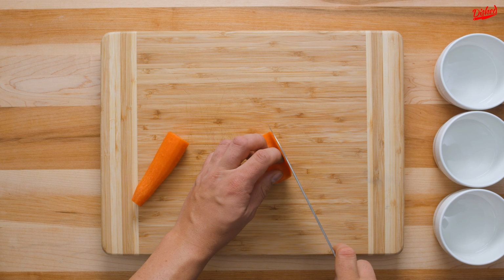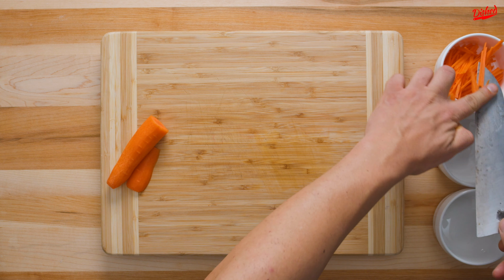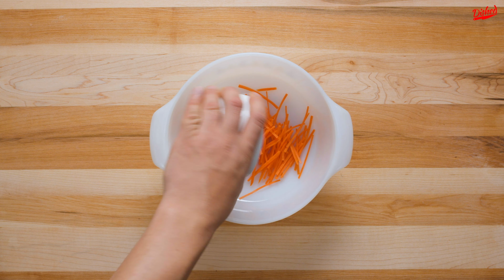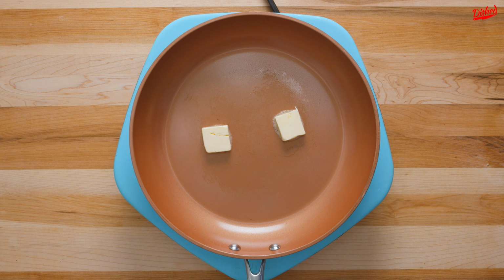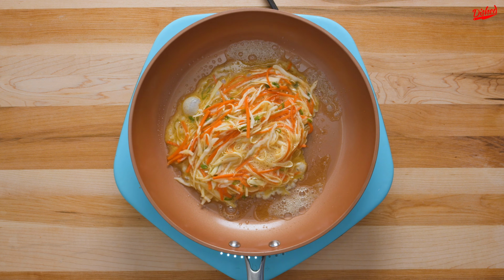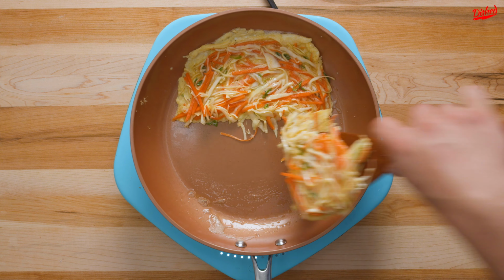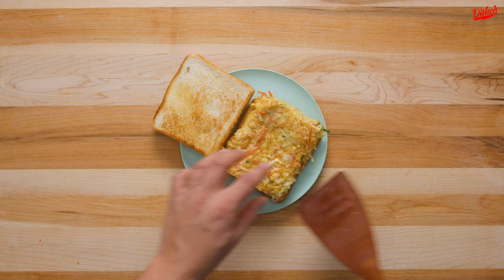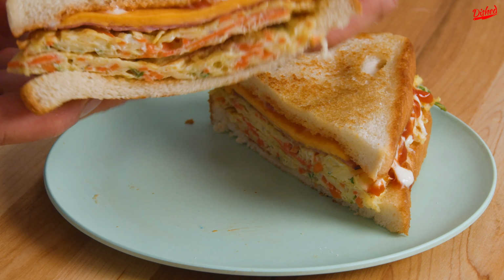How To Make Korean Street Toast From Food Wishes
This how to make a Korean Street Toast From Food Wishes is so easy to make if you follow our step by step recipe. Korean Street Toast is a grilled egg omelette sandwich filled with veggies and cheese.

 When it comes to our relationship to Korean Street Toast, it was love at first sight. As soon as we think of “Korean Street Toast recipe & video” we wanted to jump on a plan and travel to Korea. You might have seen this recipe video for Korean Street Toast by Food Wishes which has been trending on YouTube. We certainly did, and decided it looked too good not to try so here’s how we made it.

Ingredients for making Korean street toast:
1 carrot
1/4 head green cabbage
2 green onions
Black pepper
Cayenne pepper
kosher salt
2 large eggs
3 tablespoons salted butter
2 thick slices white bread
2 thin slices smoked ham
1 slice American cheese
White sugar
Mayonnaise
Ketchup

Instructions for making Korean street food sandwich:
- Start by cutting our veggies super thinly like Chef John
- Cut a two to three inch piece from the thickest end of the carrot then cut off a thin slice from the side to make a flat edge
- Turn the carrot on to the flat side and make long thin slices. Once you have your slices, gather them up into a pile and slice lengthwise again
- Try to make the slices as thin aspkossible but be really careful not to cut your hand.
- You can now put these to the side while you prep the other ingredients
- Next, the cabbage. We, like chef John use a quarter head of green cabbage
- Slice on a slight angle to get these beautifully thin shreds of cabbage then set aside
- Lastly, you need to chop a couple green onions on an angle again, as thinly as possible
- Thin is the name of the game here since you’re only going to cook them for a couple minutes
- With the veggies prepped you can now add them to a medium sized bowl then season with black pepper, a little cayenne, and a few pinches of salt
- Give this a little mix with your hand, you’ll notice that the vegetables soften slightly which is a good thing
- Add two eggs to the mixture and whisk it all together with a fork. Now you’re ready to start cooking
- Add 2 tbsp of butter to a pan over medium high heat
- Once it’s melted and coated the pan, lay in two thick slices of white bread
- You’ll need to move the bread around the pan pretty often to make sure it browns evenly on both sides
- When you’ve got a nice golden toast on both sides, remove the bread then add another tbsp of butter to the pan
- Once that’s melted, pour in the egg and vegetable mix
- Now use the end of your cooking utensil to kind of chop down on the veggies and flatten it out so it will cook evenly
- Once the egg has cooked enough to keep it’s shape, try to form it into a rectangle that is about twice as long as it is wide
- When you’re happy with the shape, cut it in half with the end of your spatula
This is going to make the eggs much easier to flip and also form pieces that will fit on your toasted bread
- After you flip, the eggs only need to cook for a few more minutes until they are golden brown then you can stack the two pieces and set them aside
- Now to the same pan, add two slices of ham and fry until they have browned slightly
Flip them over and add a slice of American cheese or you can use your favourite mild cheese
- Continue cooking until the cheese has melted, then it’s time to start assembling the sandwich
- Start by topping the buttery toast with your cooked egg
- Now comes the slightly weird bit, sprinkle some sugar on top of the egg
-You can use as much or as little as you like, but you should definitely add some and don’t knock it til you try it
- Now add the ham and cheese on top of that then generously squeeze mayonnaise and ketchup over top
- Apparently it’s important that you use a squirt bottle instead of spreading it with a knife, I’m not sure why but it certainly looks pretty cool
- Now you can close your sandwich and slice on a diagonal to get that amazing cross-section
- Your Korean street toast is now ready to eat, yum!

➡️  If you recreate this Korean street toast recipe please link and mention us in your video so we can find you and give you a shout out!

This Korean street food sandwich recipe is part of our essential recipes series: